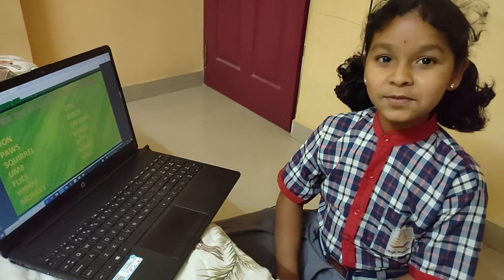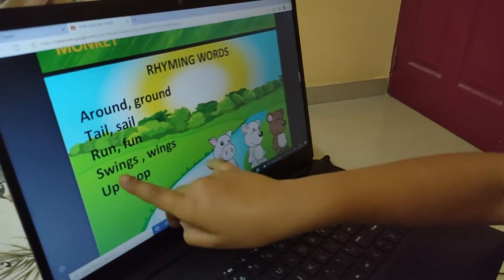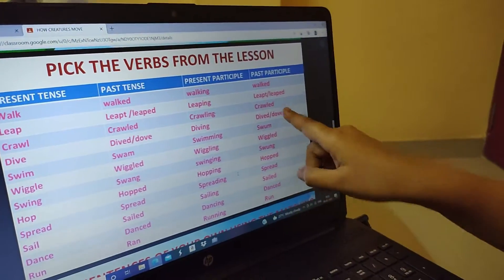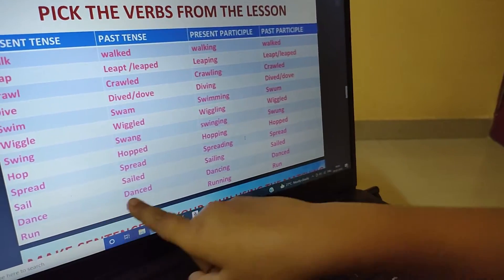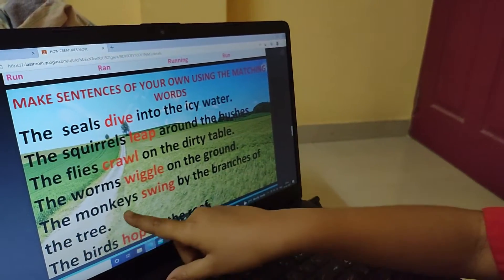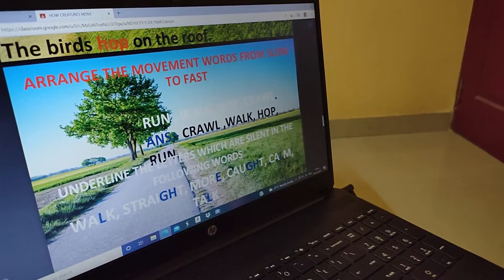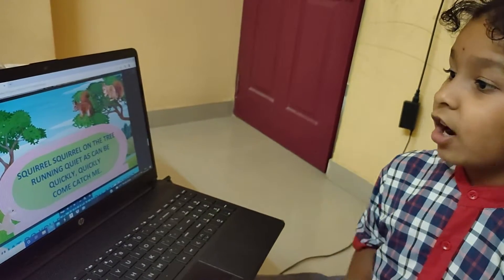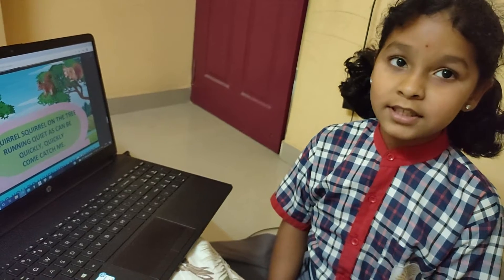HOW CREATURE MOVE. CLASS 3 ENG. ACTIVITY BY VISHWAJA OF 3 A. D. BALA JOY DADY. PRT. K. V. MINAMBAKAM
A LOCKDOWN ACTIVITY MOTIVATED BY D. BALA JOY DADY. PRT. K.V. MINAMBAKKAM FOR THE TOPIC "HOW CREATURE MOVE " CLASS III ENGLISH